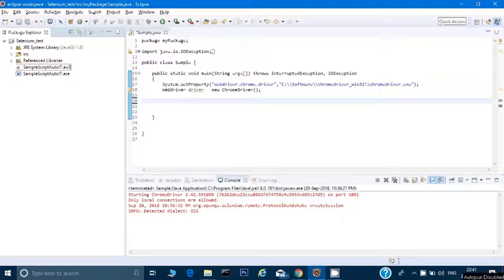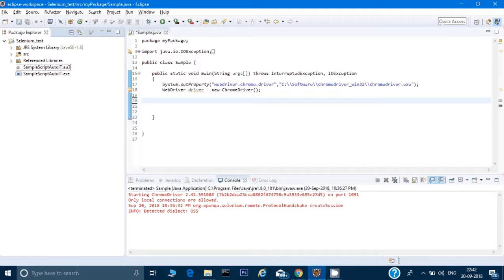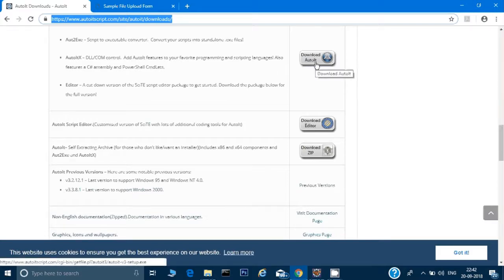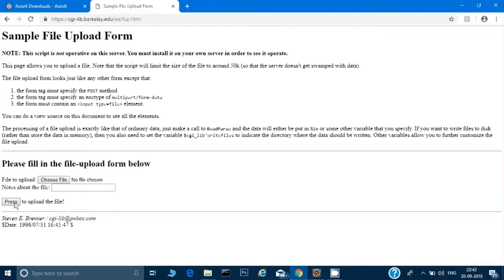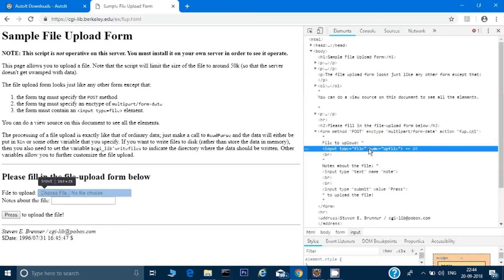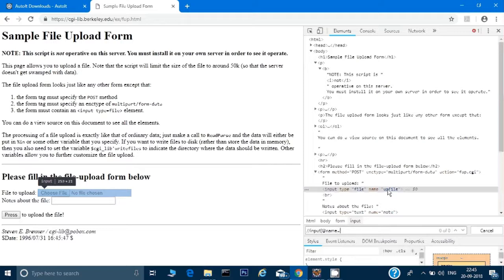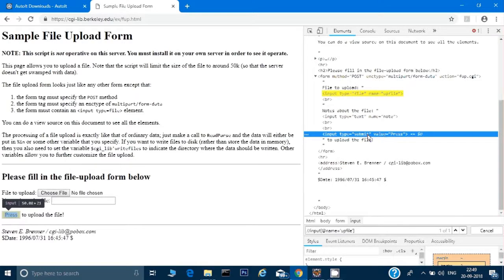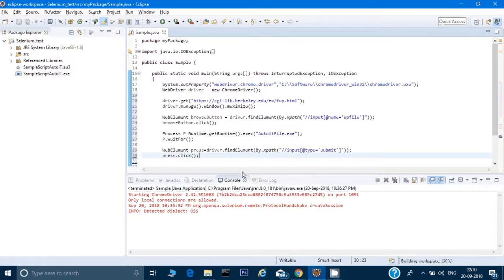File upload from AutoIT script in Selenium